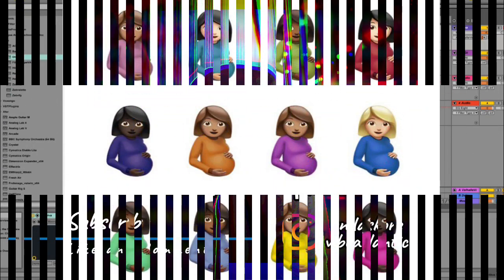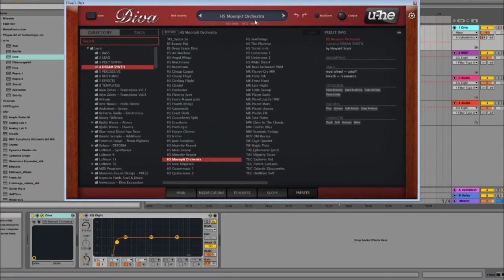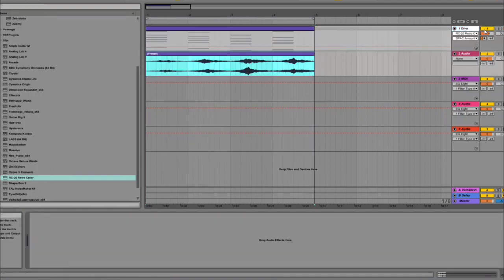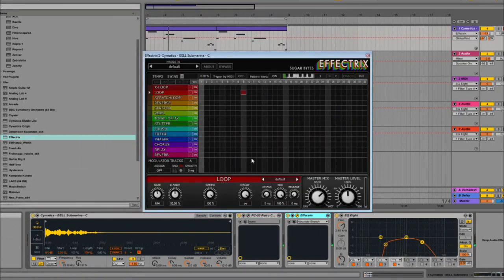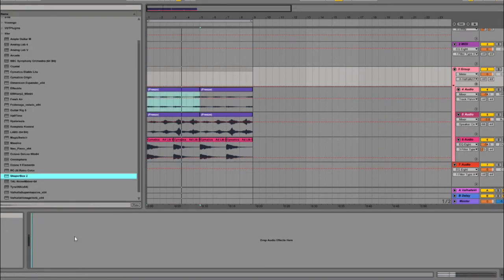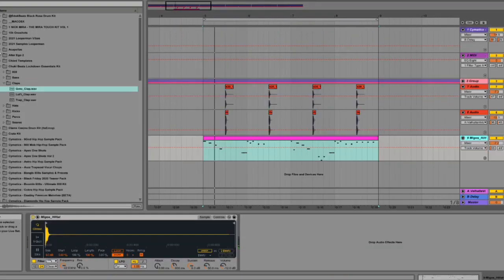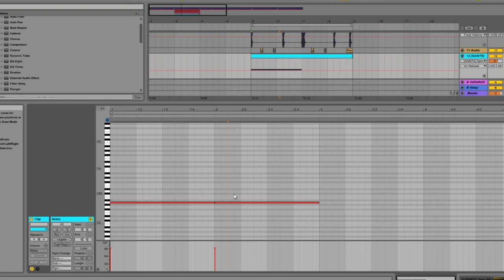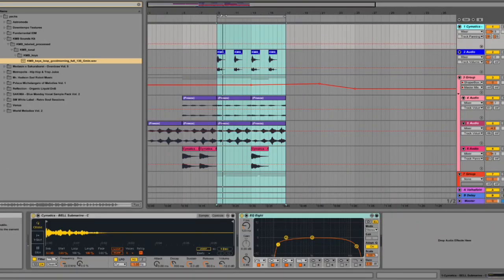How To Make Beats For Certified Lover Boy | Ableton Tutorial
Today I'm showing how to make beats for certified lover boy, the new album by drake.

Intro - 00:00
Chord Progression - 00:22
Bells - 03:11
Vocal - 04:31
Drums - 06:04
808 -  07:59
FX & Transitions - 09:11
Outro & Final Beat - 09:33